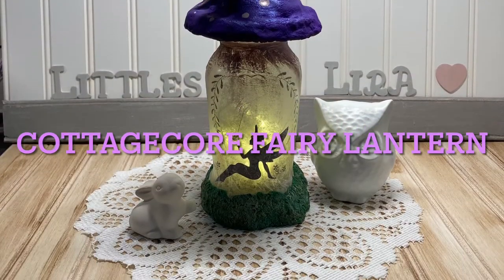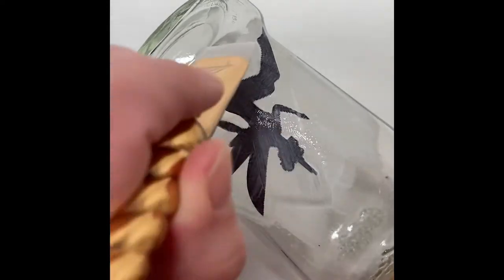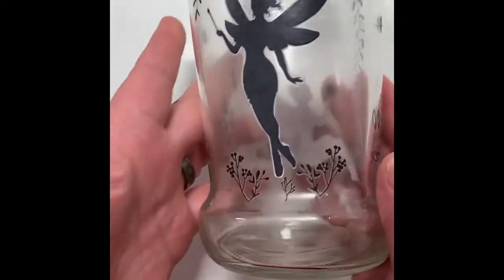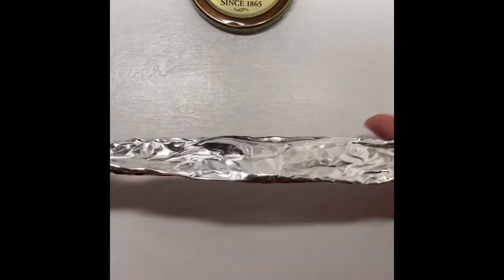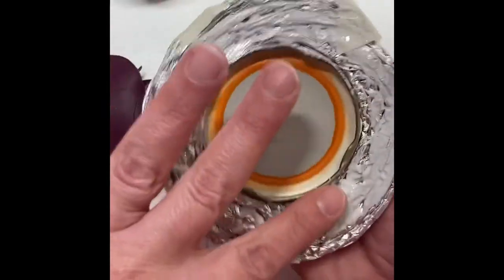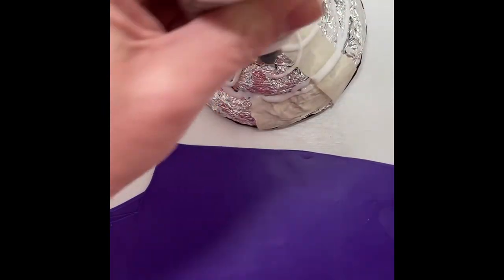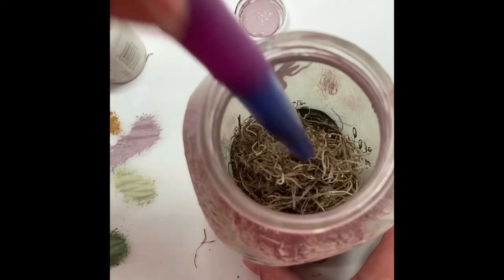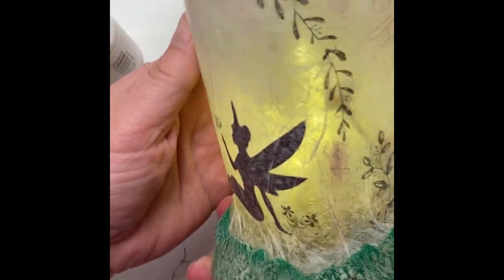Cottagecore Fairy Lantern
Welcome back to Littles By Lira!

With the gaining popularity of the Cottagecore Aesthetic, I thought I’d bring back an oldie but goodie - the fairy lantern!

There are so many jars on the market that people often overlook. Use it and chuck it. But why not upcycle them into something pretty that can be used in any area of your home to add a little more light and a touch more whimsy?

Also, we will be playing with polymer clay which is near and dear to my heart!

Fairy lanterns don’t just HAVE to be for fairies, either. Why not a gnome lantern? What about a mermaid lantern? Perhaps dragons are more your jam? Really, it can be any sort of decoration you like - just find your silhouette, cut, paste and decorate! Simplicity itself! 😊

To make the fairy lantern, you will need:

A clean and empty jar with lid (I used a Bertoli pasta sauce jar)
Fairy silhouette (traced, printed, or cut using a Cricut) that fits the jar
White Tissue paper (Dollar Tree)
Mod Podge or school glue (Dollar Tree)
Floral rub on transfers (Dollar Tree)
Spanish Moss (Dollar Tree)
Fix-All Adhesive (Dollar Tree)
Butterfly Stickers (Dollar Tree)
Small artificial flowers (mine were from Hobby Lobby)
Translucent Liquid Sculpey (Hobby Lobby)
Sculpey III Polymer clay: PURPLE
                                            BLACK
                                            RED
                                            GREEN (Walmart)
Waverly Chalk Paint: MOSS
                                     CELERY
                                     HAZELNUT
Paint brushes